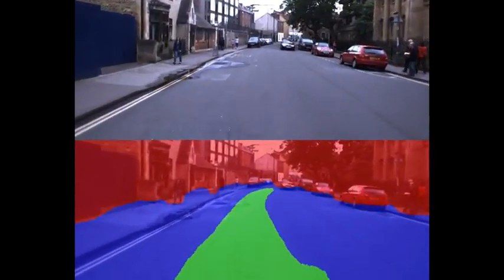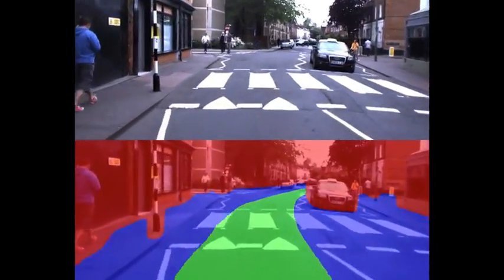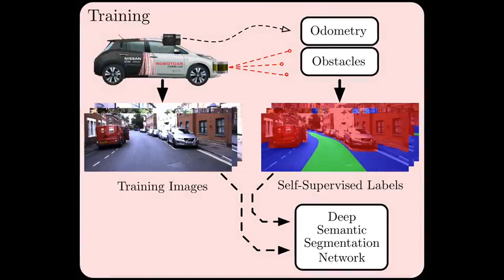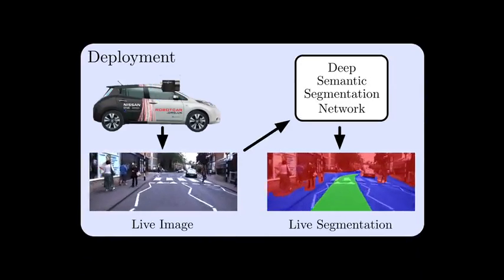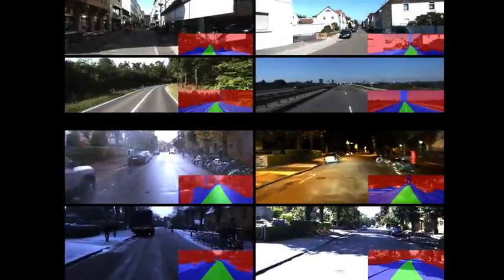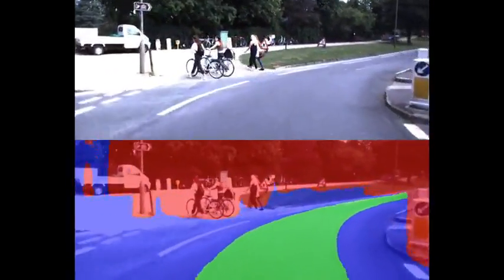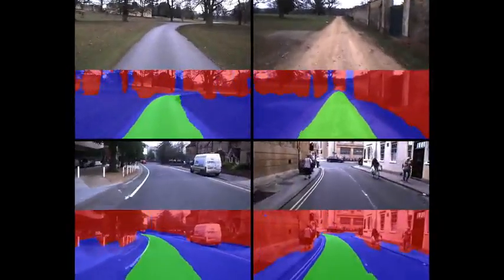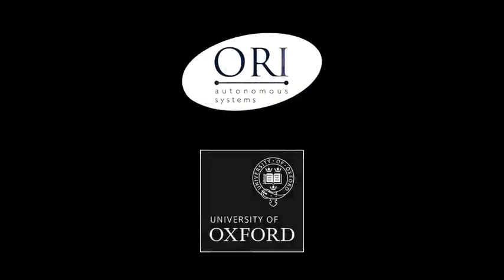Find Your Own Way: Weakly-Supervised Segmentation of Path Proposals for Urban Autonomy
“Find Your Own Way: Weakly-Supervised Segmentation of Path Proposals for Urban Autonomy” by Dan Barnes, Will Maddern, and Ingmar Posner from University of Oxford. Presented at 2017 IEEE International Conference on Robotics and Automation (ICRA) in Singapore.